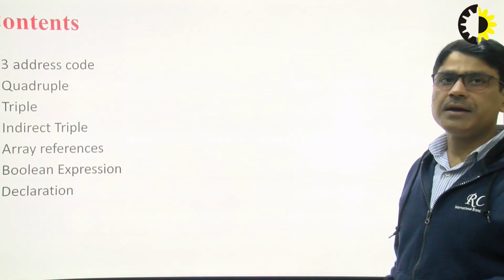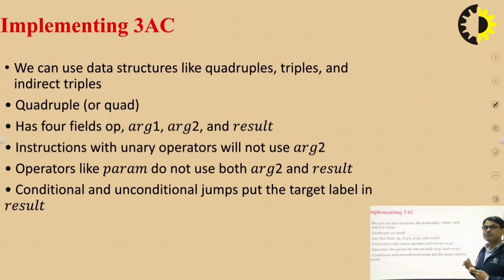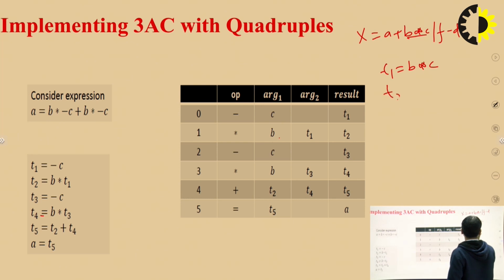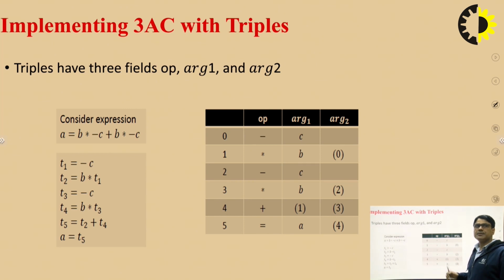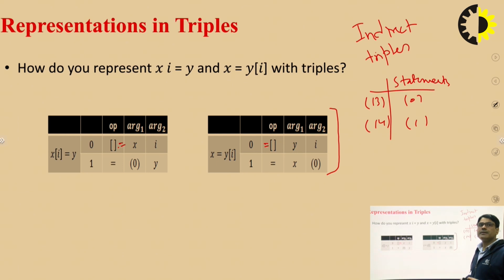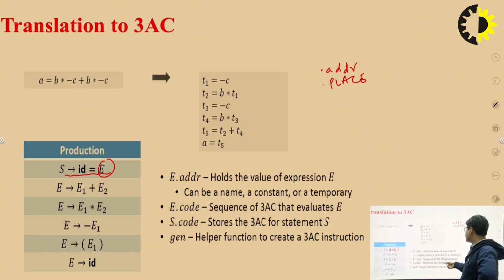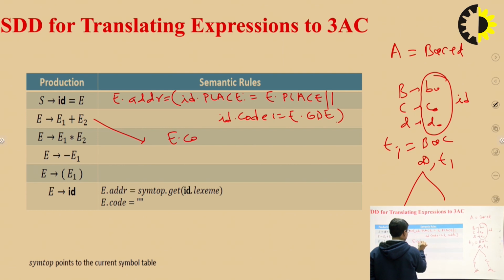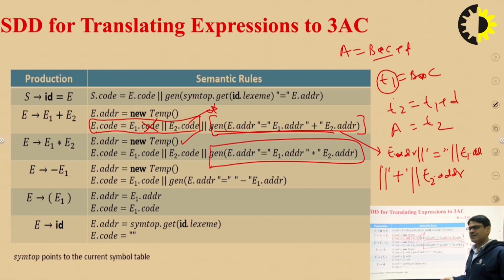''Syntax Directed Translation'' Compiler Design Lecture 03 By Mr Bihari Nandan Pandey, AKGEC